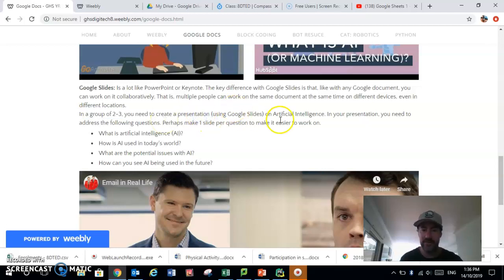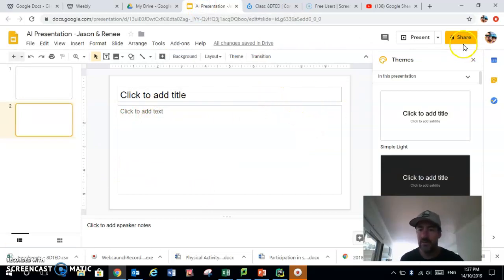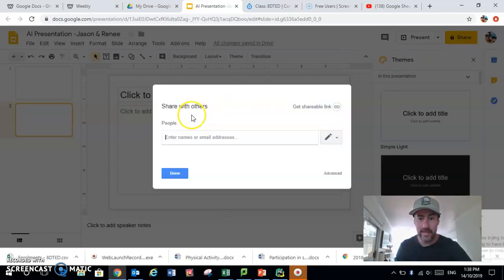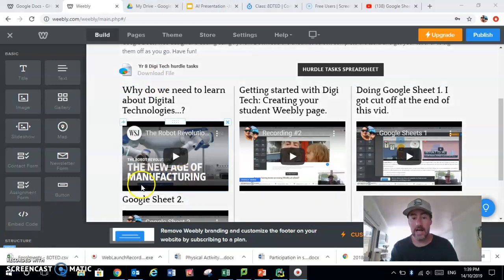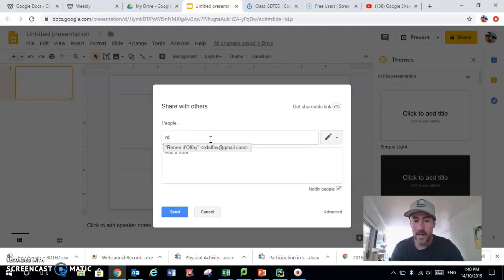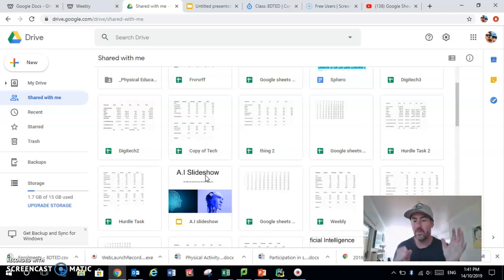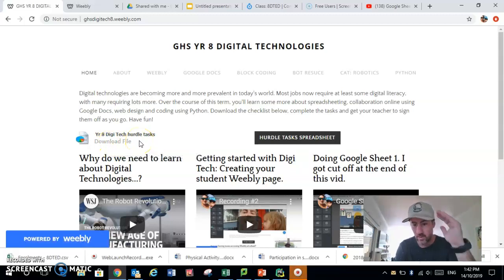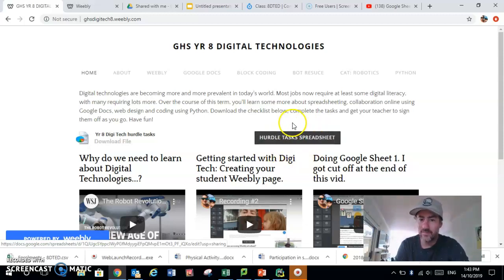Google Slides - AI Pres